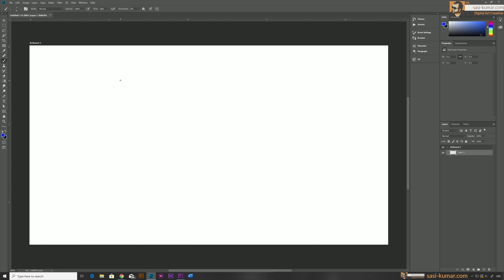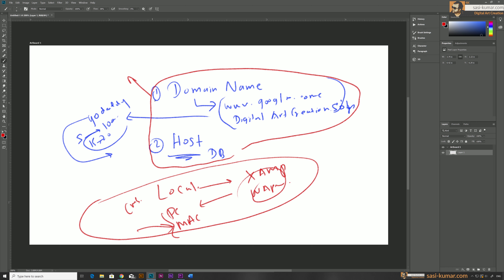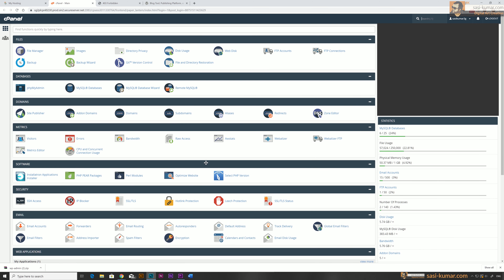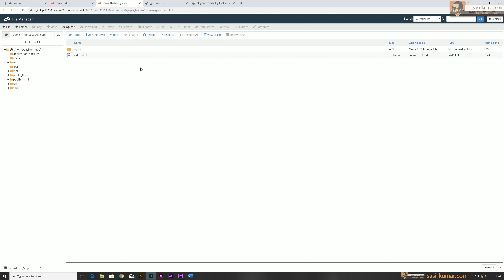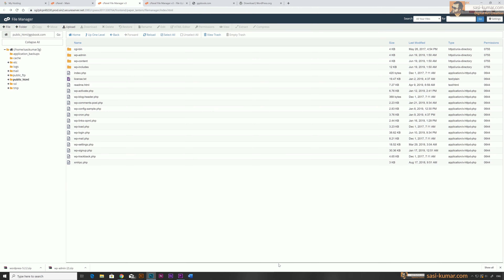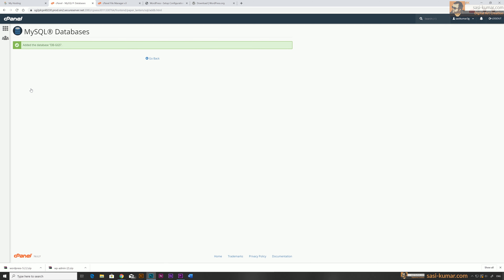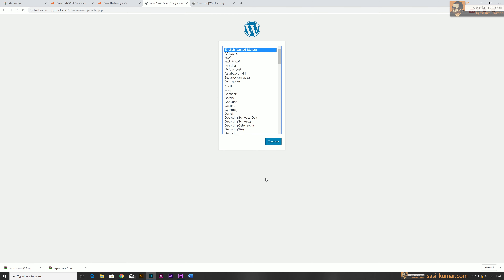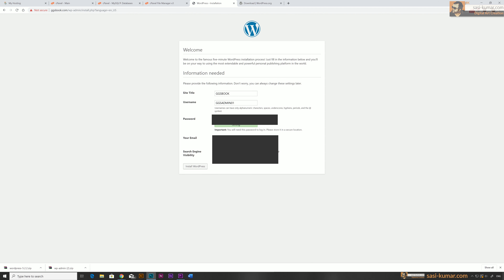How to Create a WordPress Website | Part 01 - Installing Wordpress with CPanel in Godaddy Hosting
Hi Guys! In this WordPress Tutorial Series I will show you guys How to create a WordPress Website Step by Step. I will divide this tutorial in to multiple parts. In this first part I will show you guys how to download & Install Wordpress to your Godaddy Hosting with Cpanel. Also you will learn basics on godaddy Hosting & Cpanel as well. This Tutorial is design for Beginners who want to learn how to design a Content Management Website easy way .